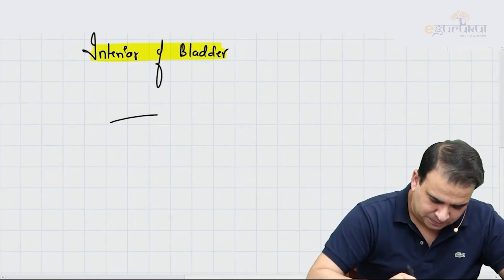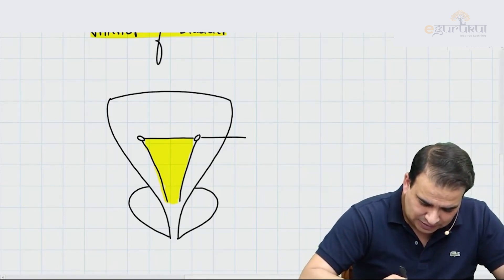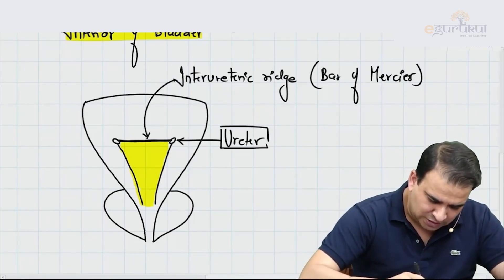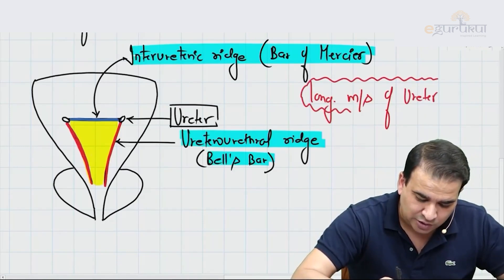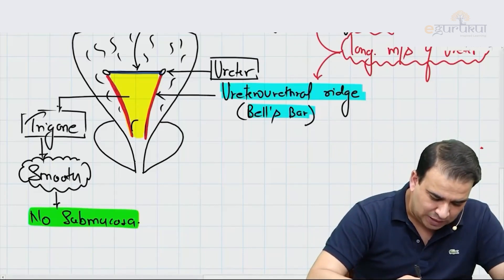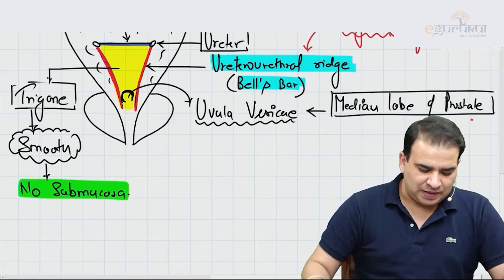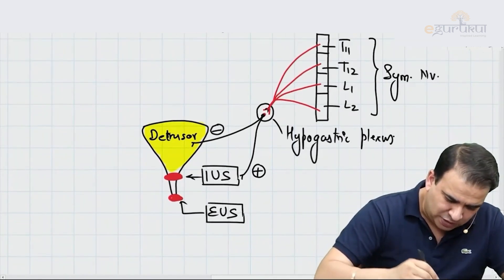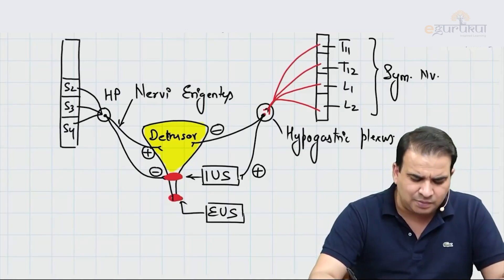11. Urinary Bladder.